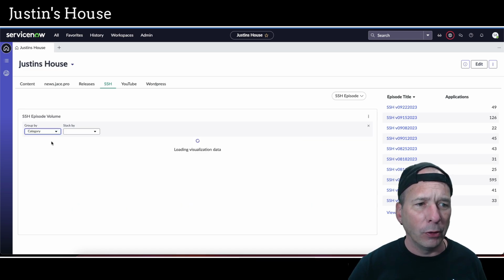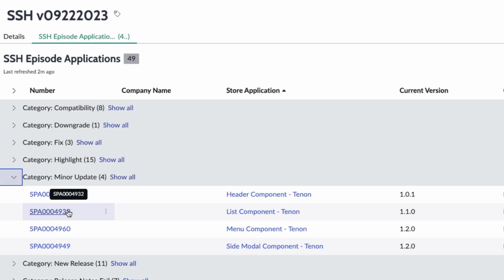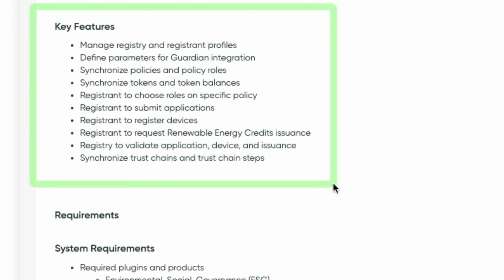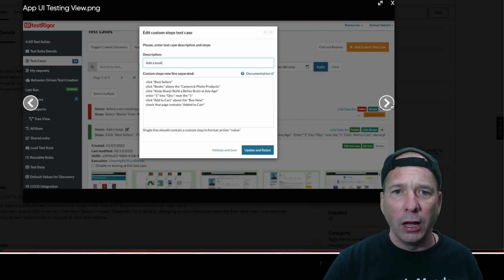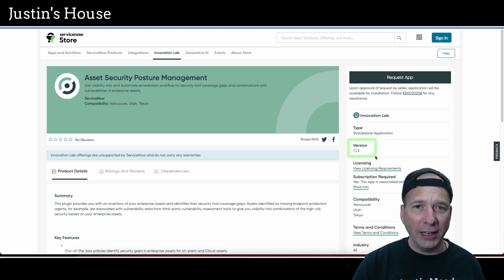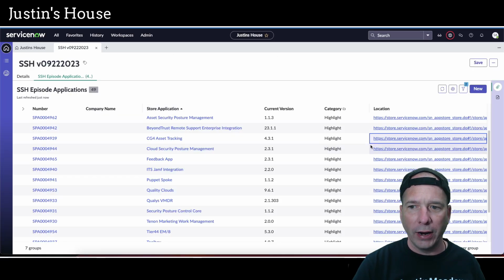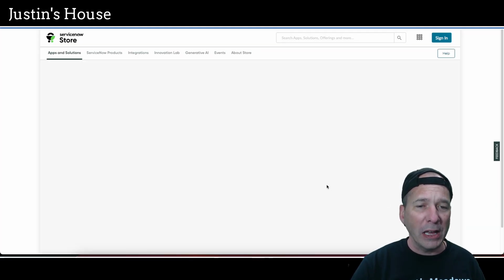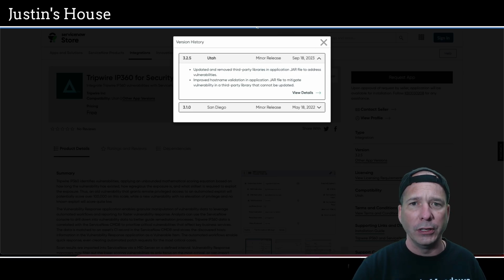ServiceNow Store Highlights (SSH) v09222023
In this SSH episode I show 49 new or updated applications in the ServiceNow Store.